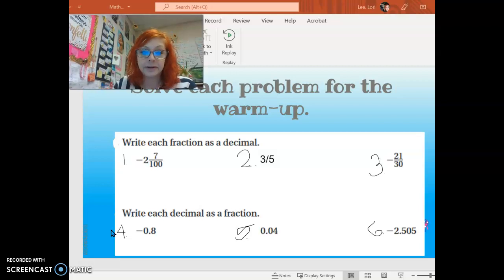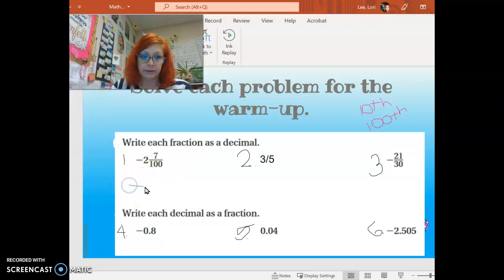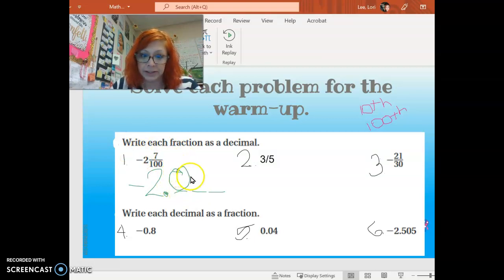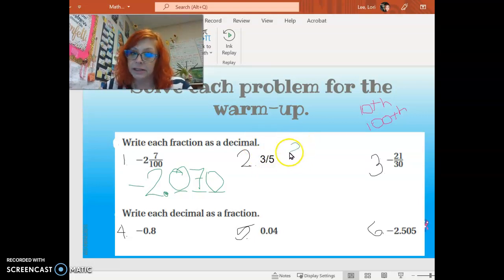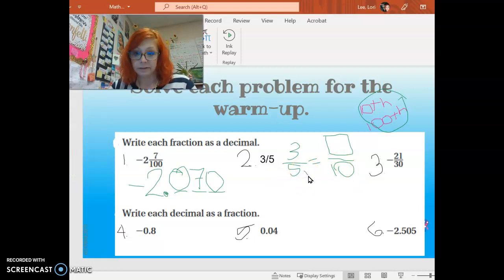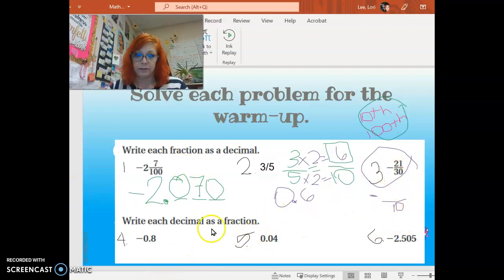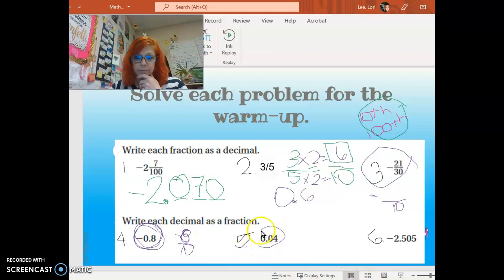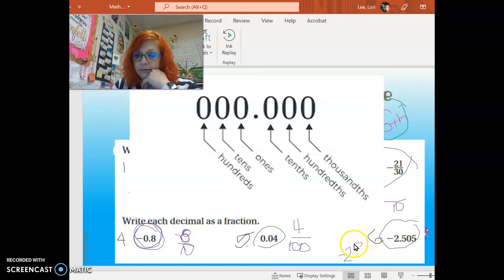Write Fractions as Decimals and vice versa 1